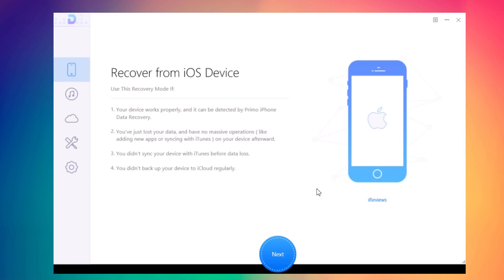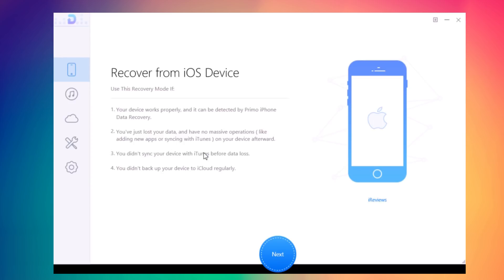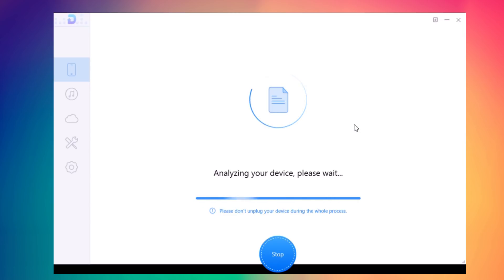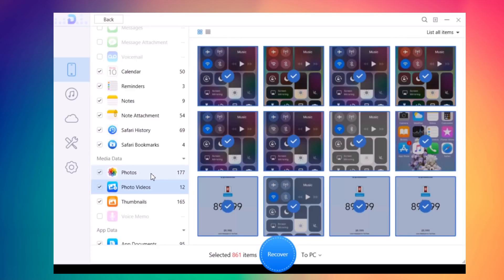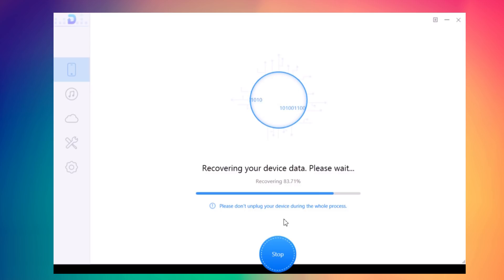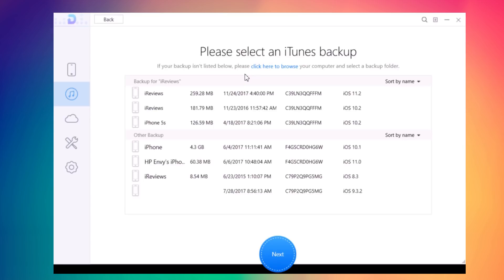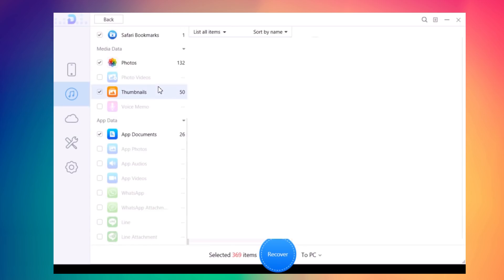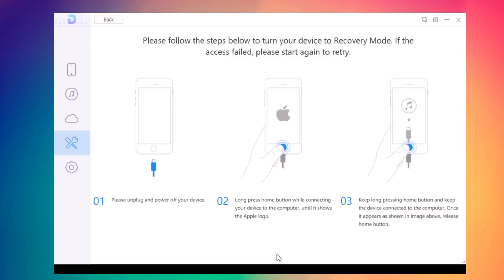Recover Deleted iPhone Photos, Messages, Videos, Contacts and More - iOS 11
Recover 25 types of iOS content from iPhone, iPad and iPod touch. Retrieve data via 3 safe modes: from iDevice, iTunes backup, and iCloud. Get back lost data to iPhone directly like contacts, messages, notes.

iMyFone Umate can delete junk files, memory hogs and unwanted cache items to give your iPhone (or iPad) a spring-clean speed boost and get it running faster than ever.